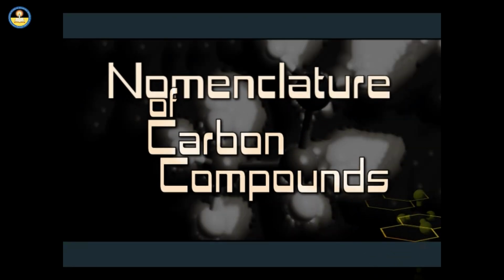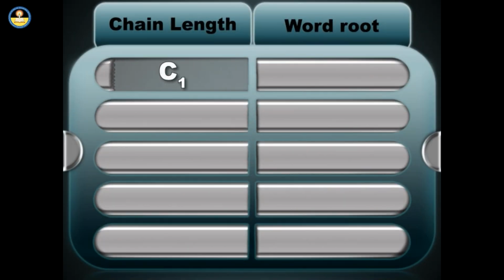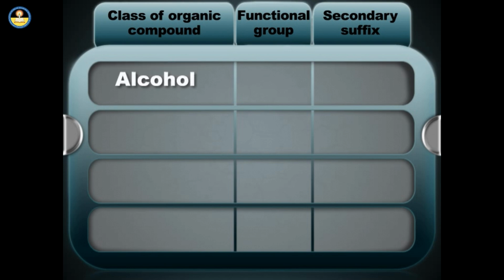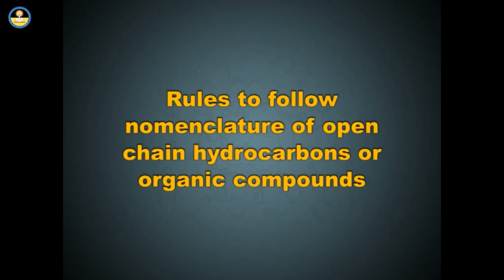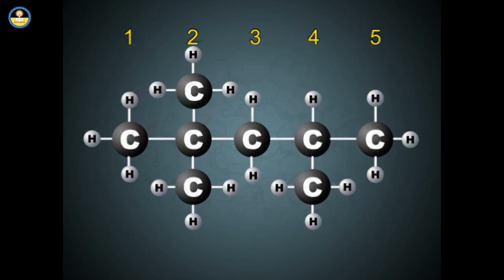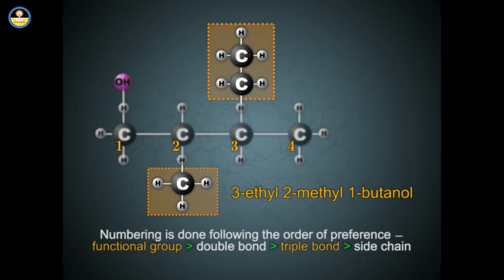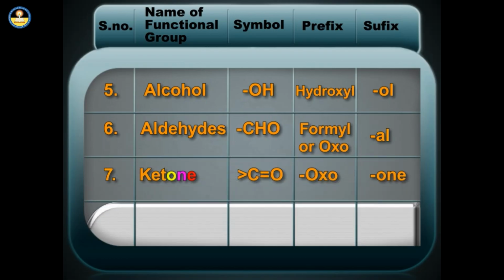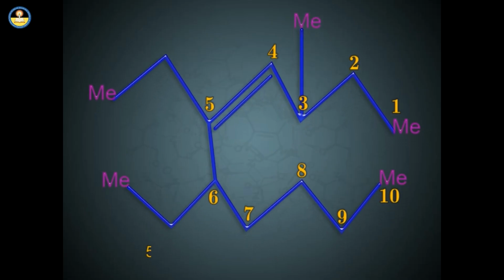Nomenclature of Organic Compounds